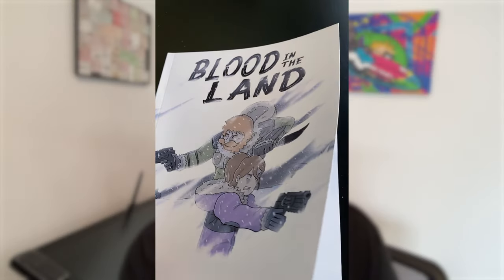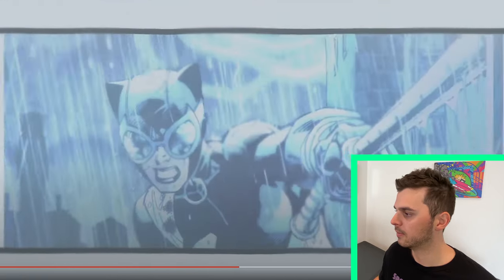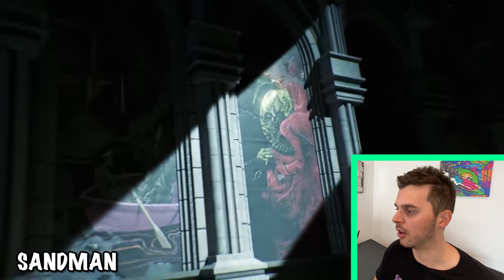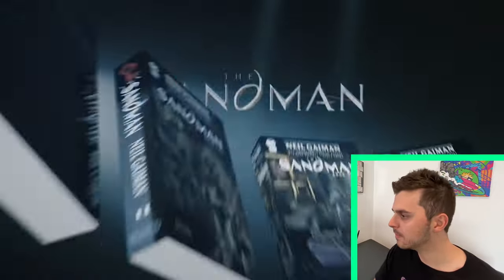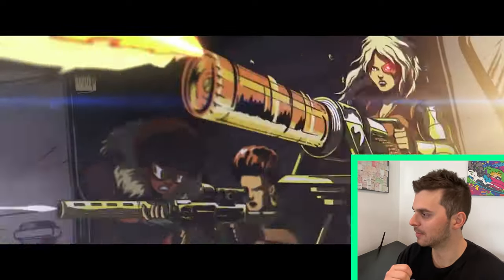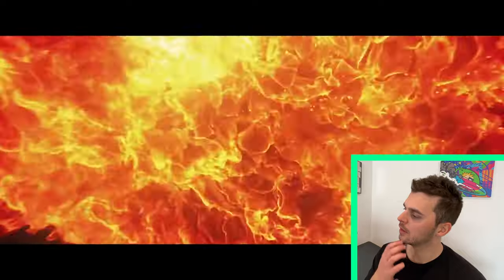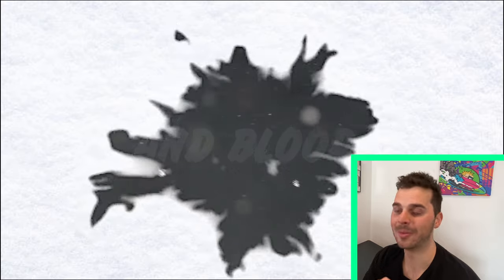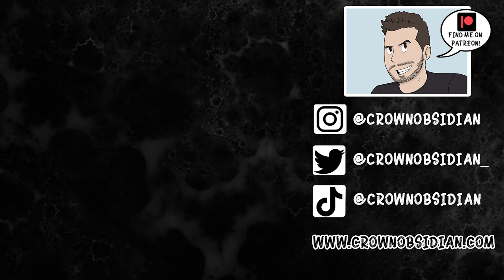These comic book trailers are COOL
READ THE FIRST BOOK!
(AVAIL TO RENT/BUY ON KU)

ABOUT BLOOD IN THE LAND:
The world is ice and blood...
Amongst warring factions, blizzards, and mysterious monsters known as the Clawrix, two things never change: the fight to survive, and the cold that comes with it. So it’s fight or freeze, at least that’s what our protagonists believe - a stoic, deadly wanderer and a stubborn girl on a world changing mission.
As one of the most powerful factions unveils a new weapon, it’s up to these two unlikely allies to traverse the land and put a stop to the faction’s sinister goals.

00:00 - Intro
1:02 - Batman Hush
2:22 - BRZRKR
4:09 - Sandman
5:40 - Vandroid
7:06 - Last Knight on Earth
8:15 - Amulet: Supernova
10:14 - My Trailer